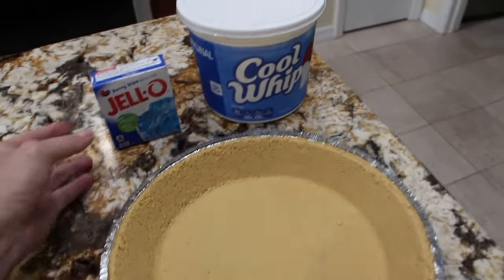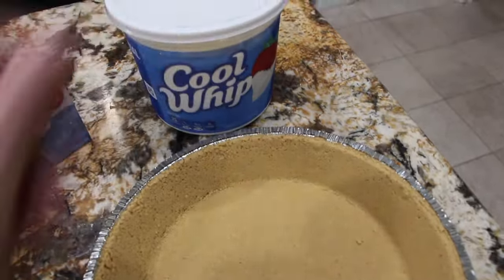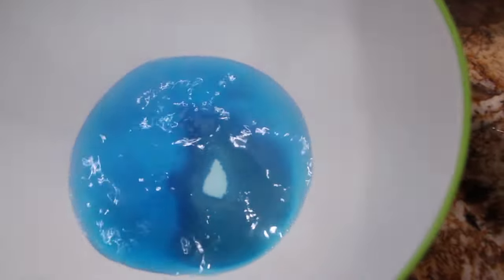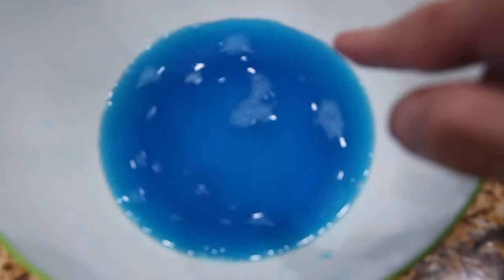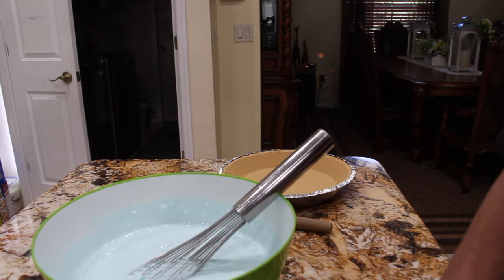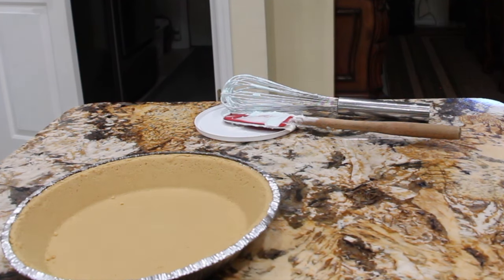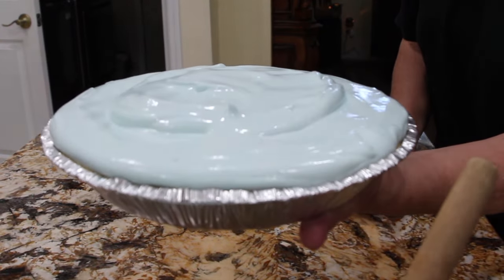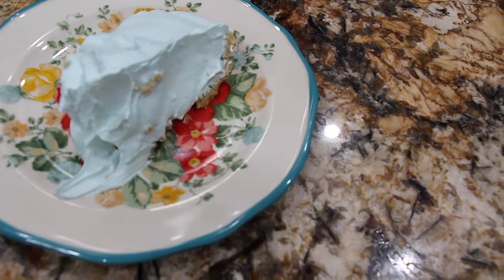NO BAKE/BERRY BLUE PIE/THREE INGREDIENTS/SIMPLE AND QUICK/EPISODE 935/CHERYLS HOME COOKING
In this video I show you how to make a quick pie in a hurry.Its simple and yummy!

INGREDIENTS:

1- Ready made 10 inch Graham cracker pie crust

1- 3oz. package of Berry Blue Jello ( or your favorite jello)

1- 16 oz- container of Cool Whip

DIRECTIONS:

Place the jello in a bowl.

Add 3/4 -Cup of Boiling Water...(Microwave the water).

Mix well.

Add enough ICE and WATER to make 1 -1/4- Cups of water.

Mix well. ( If Ice didn't dissolve, remove any excess ice from the jello)

Add 1/2 of the 16 oz. container of cool whip into the jello mixture.

Mix well, stir until combined.

Add the rest of the 16 oz. container of cool whip to the jello mixture and mix until all combined.

Pour the jello mixture into the ready made 10 inch graham cracker crust...

Place in your fridge for about 2 to 3 hours or until the pie is nice and firm...